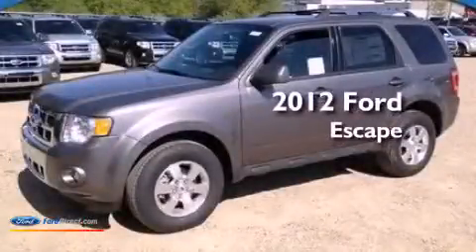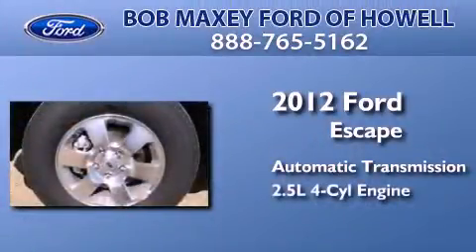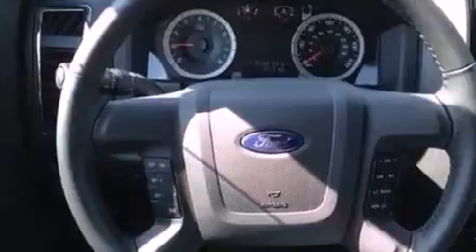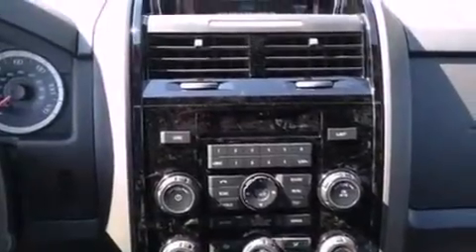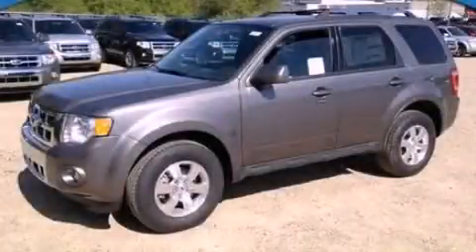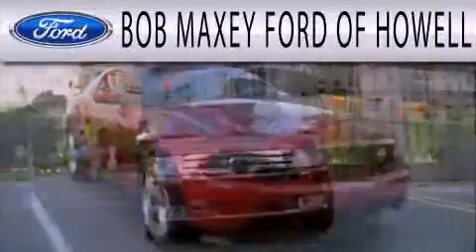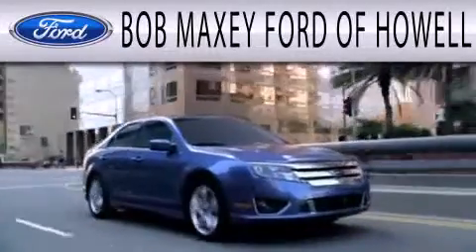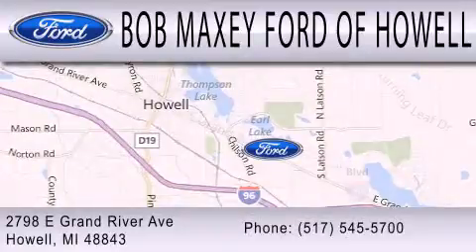2012 FORD ESCAPE Detroit MI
Year : 2012
 Make : FORD
 Model : ESCAPE
 Engine : 2.5L I4 16V MPFI DOHC
 Trans . : 6-SPEED AUTOMATIC
 Exterior : STERLING GRAY METALLIC

 Interior : CHARCOAL BLACK
 Stock : 16877

 1833 East Jefferson Ave.